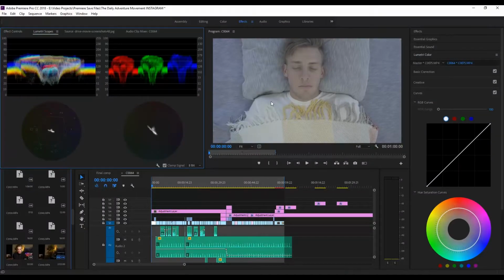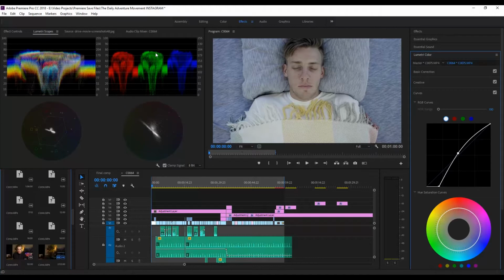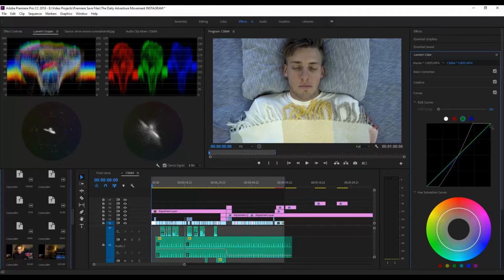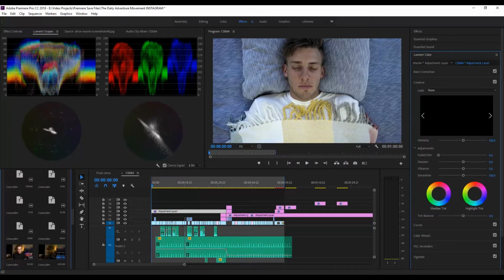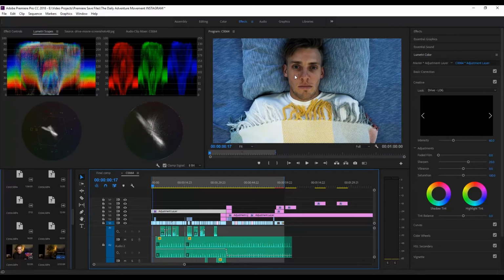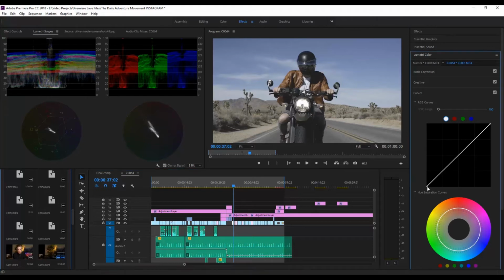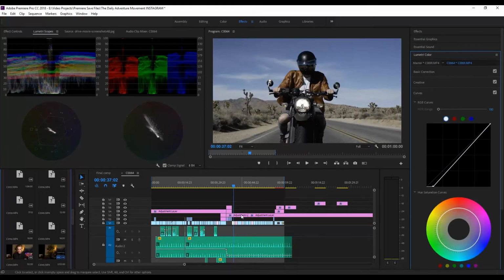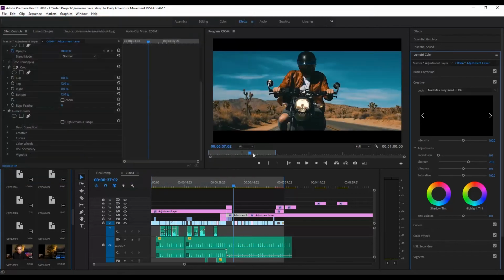How to Color Grade LIKE a Hollywood PRO!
HOW TO COLOR GRADE LIKE A BOSS // How to color grade like a Hollywood professional FAST & EFFECTIVE
In this video I am going to teach how how to color grade like a Hollywood professional in Adobe Premiere to Pro. As someone who has worked in video for the past 5 years, I have the expertise and knowledge to get you past those growing pains and onto bigger and better things in the filmmaking industry. I have been freelancing for the past 5 years and now own my own video production and marketing company. We are a growing business and I want to share all my knowledge with you. I want to teach you that you really can do what you love for a living AND make money doing it.
Do you want to become a better storyteller? Do you want your films to be more effective? Do you want to grow your business? New videos EVERY. SINGLE. THURSDAY! I can’t wait to share all of this knowledge with you guys and really help you grow your craft and business.
Watch this video to learn how to color grade TODAY! It is going to help you become more efficient and effective.